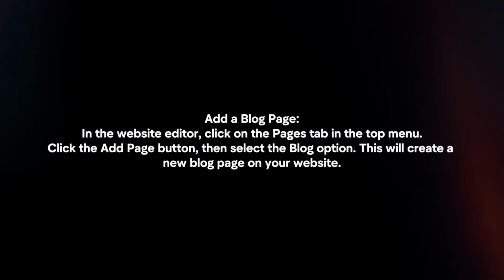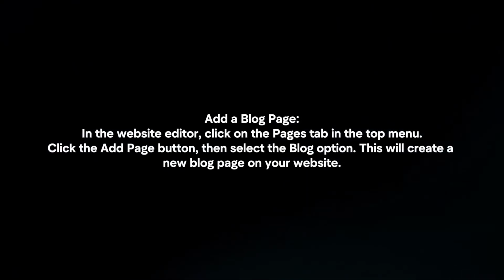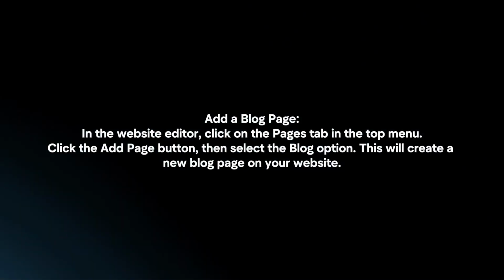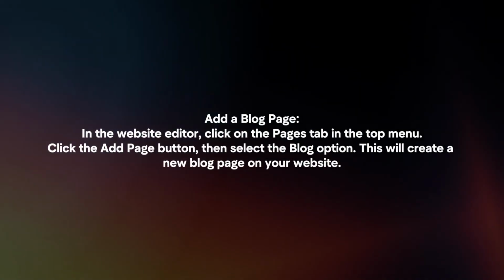How To Create A Blog In Weebly (2025)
In this video I will explain How You Can Create A Blog In Weebly In 2025.